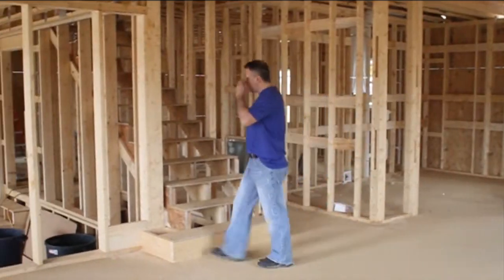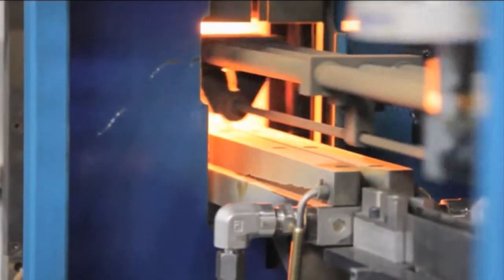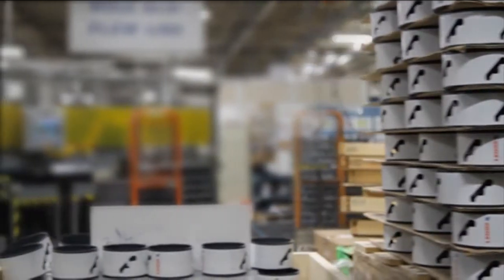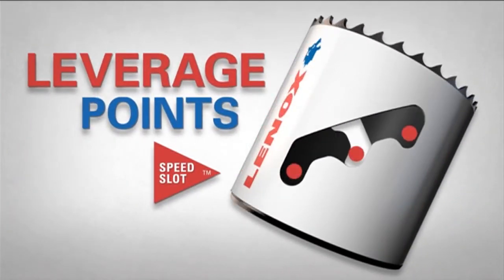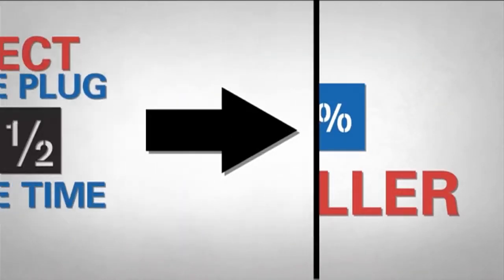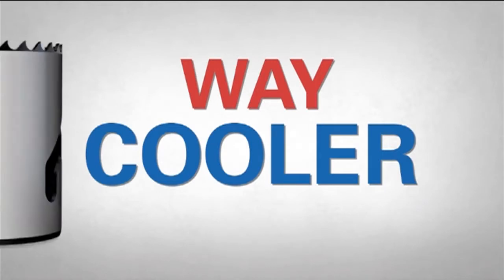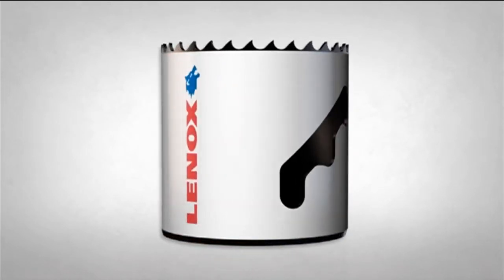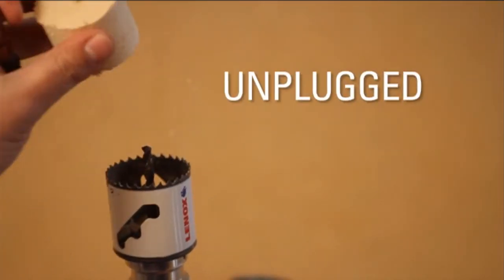The Lenox Hole Saw Advantage